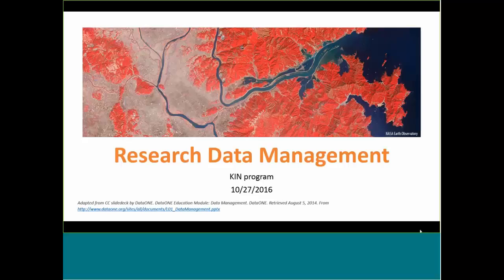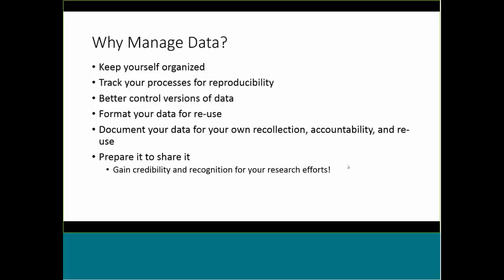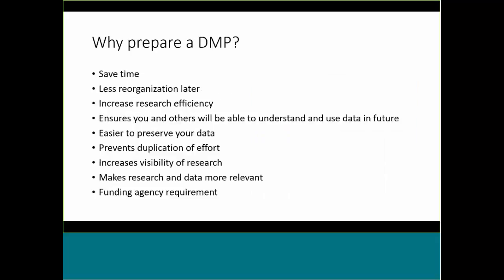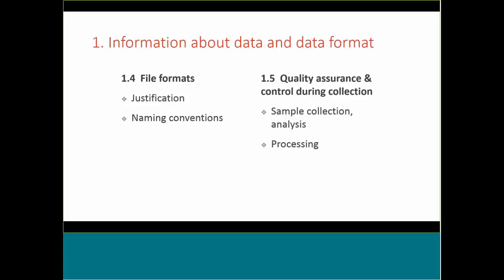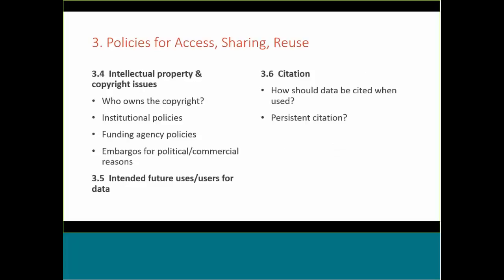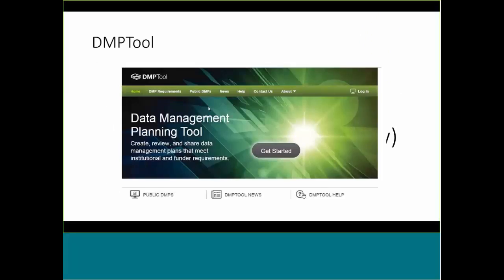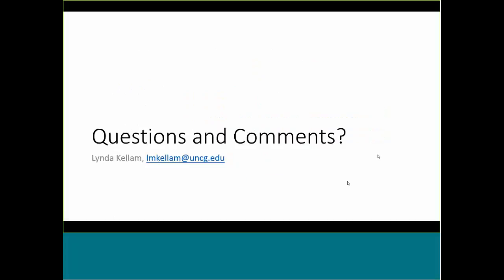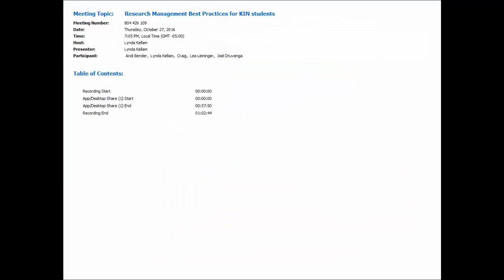RDM presentation for KIN